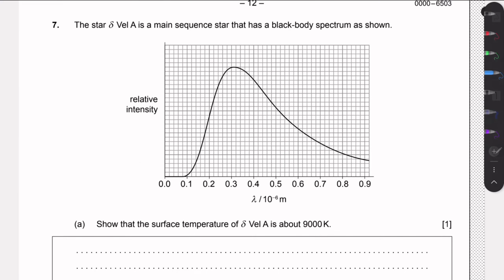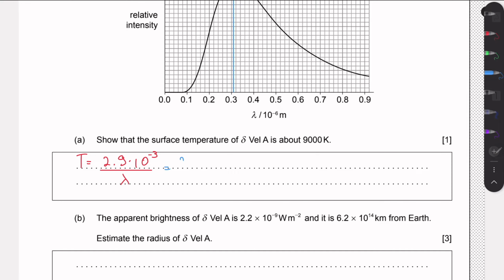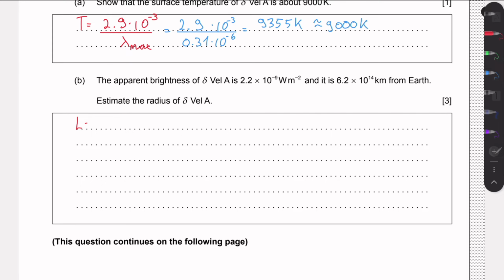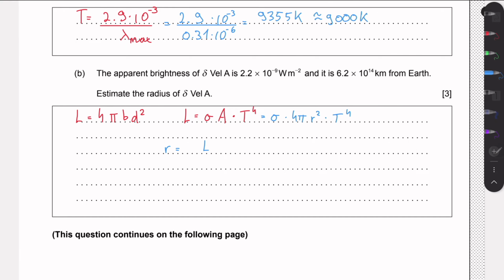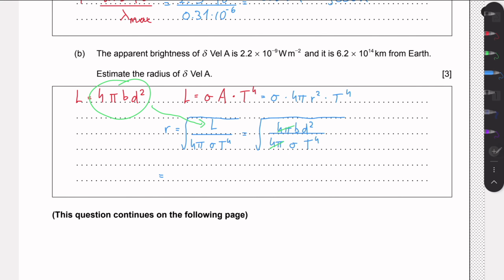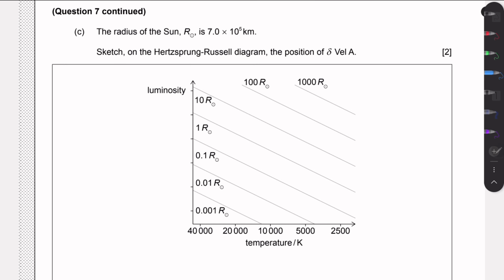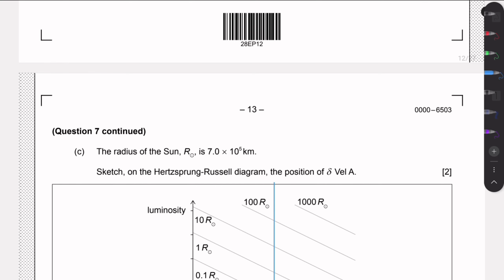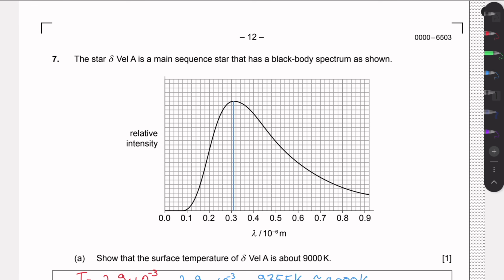IB Physics 2025 Specimen Paper 2 Q7 Thermal E || The star δ Vel A is a main sequence star that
The star δ Vel A is a main sequence star that has a black-body spectrum as shown.

0:00 (a) Show that the surface temperature of δ Vel A is about 9000 K.
1:28 (b) Estimate the radius of δ  Vel A.
4:10 (c) Sketch, on the Hertzsprung-Russell diagram, the position of δ  Vel A.